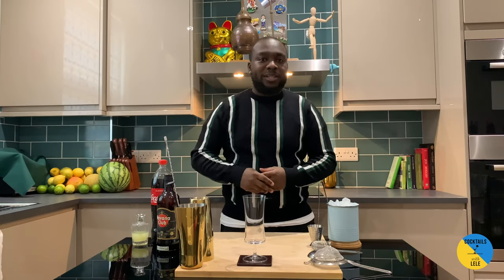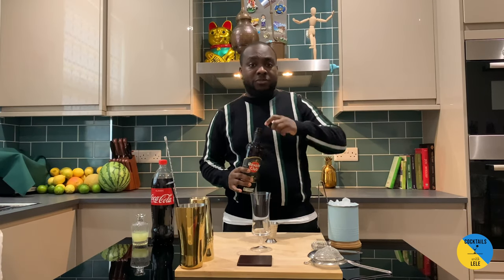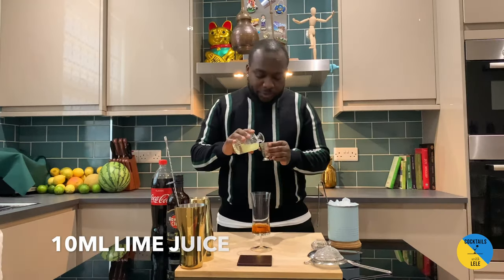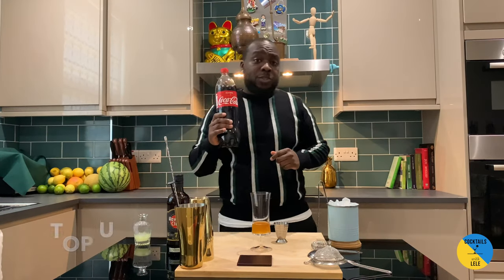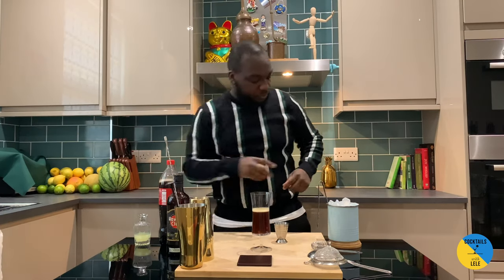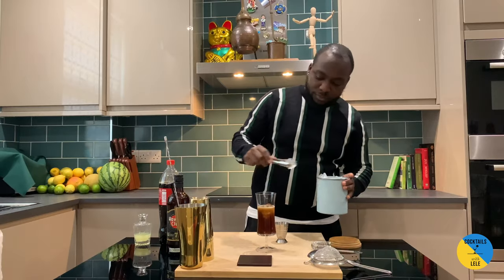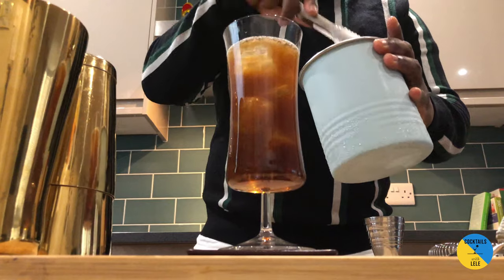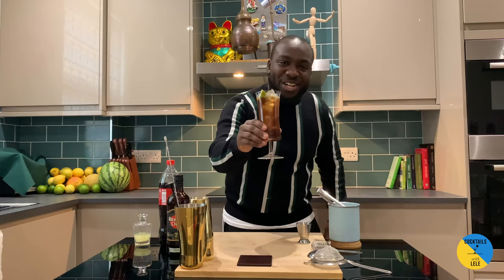How to make a CUBA LIBRE with LELE | COCKTAIL with RUM [SUB ITA, ENG,ESP]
INGREDIENTS:
50ml Dark Rum
10ml Lime Juice
Top Up Coca-Cola

A drink that celebrated the end of war and oppression in Cuba, the Cuba Libre is light, delicious and timeless. In an era where gin is king and vodka rules, the traditional rum, cola and lime has never lost its appeal.
The Cuba Libre is first thought to have been invented in the American Bar, Havana. The year was 1902 and Cuba had just won independence from Spain. All around, soldiers were singing, dancing and drinking, with chants of ‘Cuba Libre’ or ‘Free Cuba’ filling the air. Captain Russell headed to the bar and ordered a rum, cola and lime. The name for this new cocktail was obvious.
This story was corroborated by Fausto Rodriguez in 1965. The native Cuban man claimed to have been working for Russell at the time the drink was ordered and insisted that his version of events was true. Further evidence points to the fact that Coca-Cola had begun trading on the island for the first time earlier that year. The natives were mixing all kinds of cola-based concoctions at the time. The Cuba Libre was one that stuck.